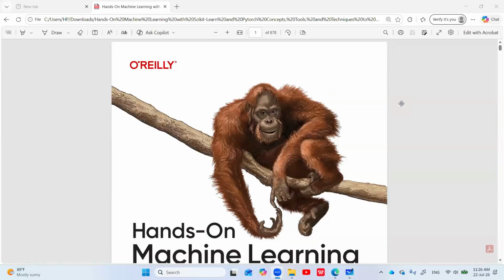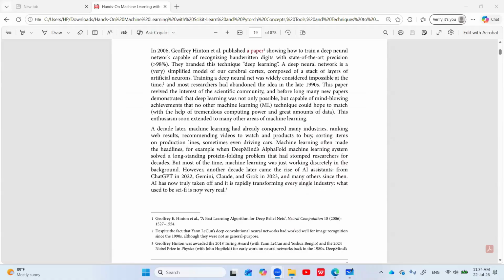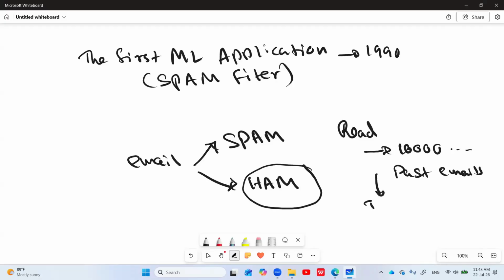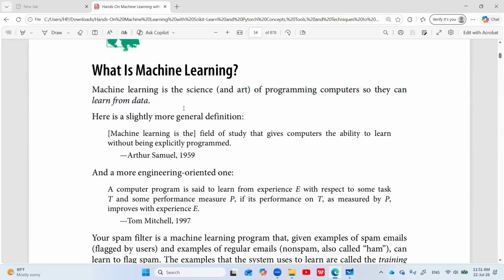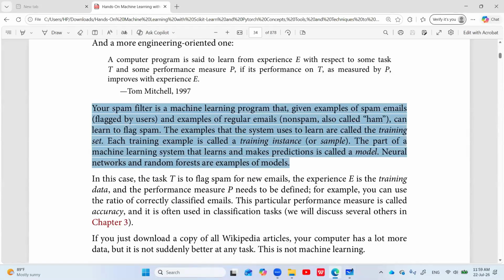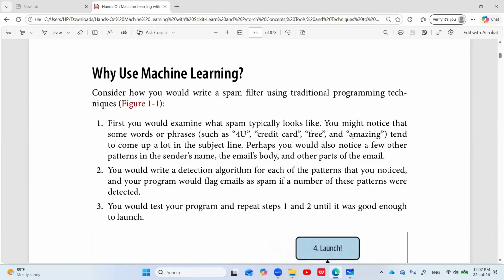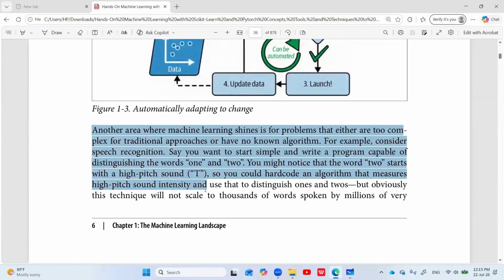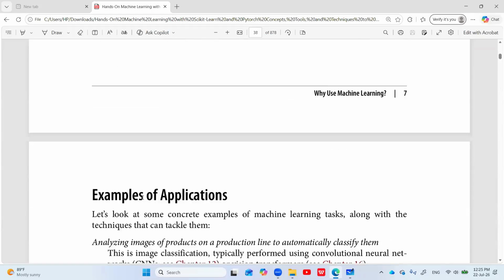Hands On Machine Learning with Scikit-Learn & Pytorch - Episode no 01